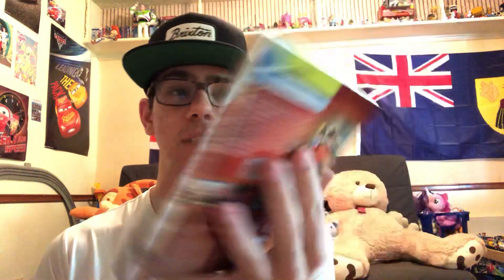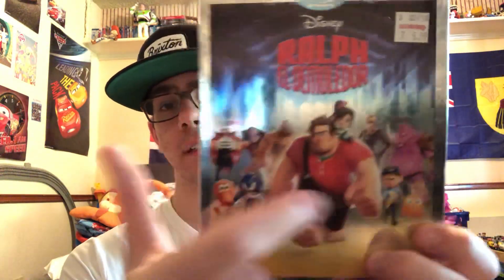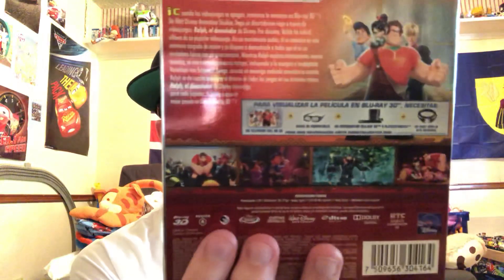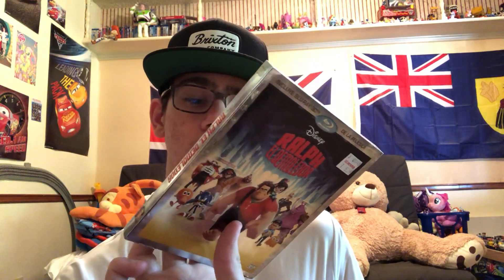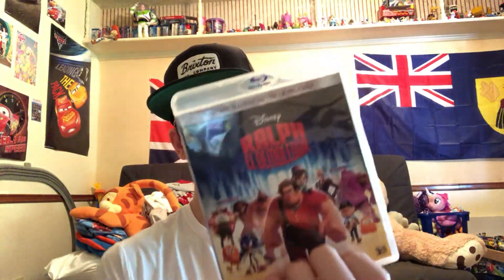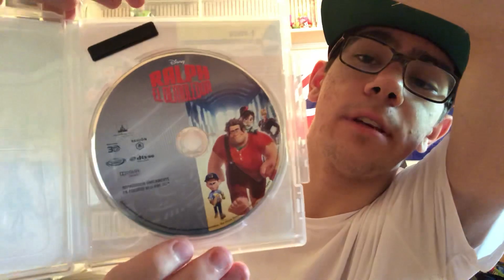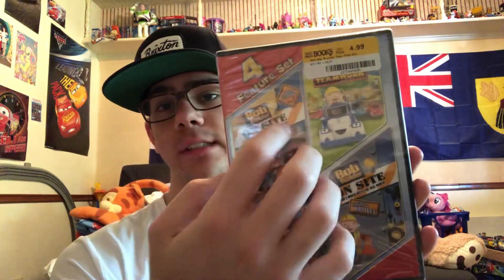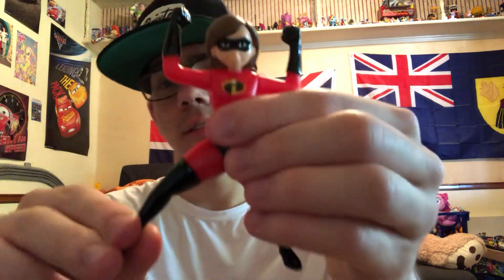Wreck it Ralph 3D Spanish import bob the builder 4 feature dvd